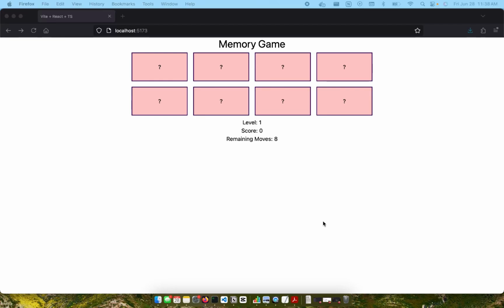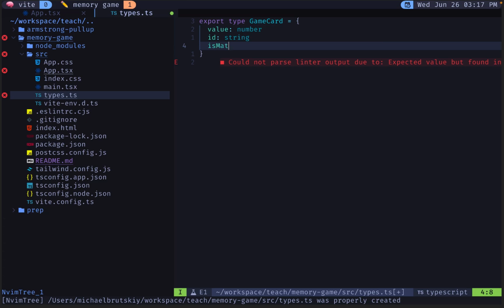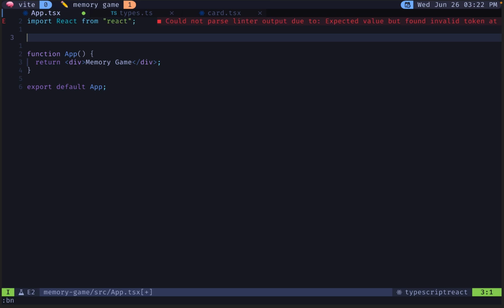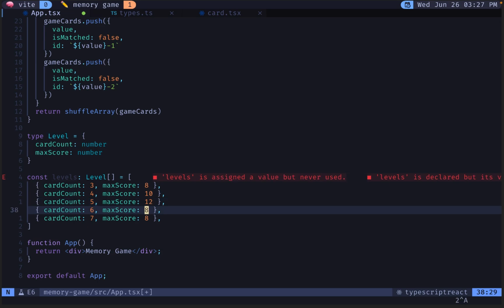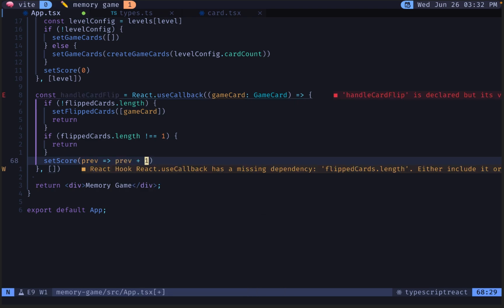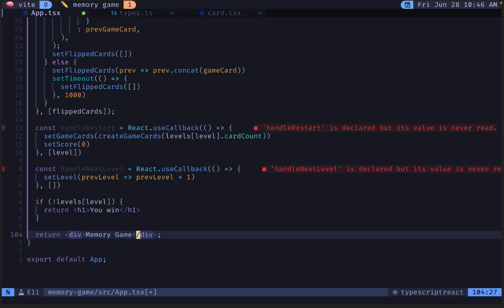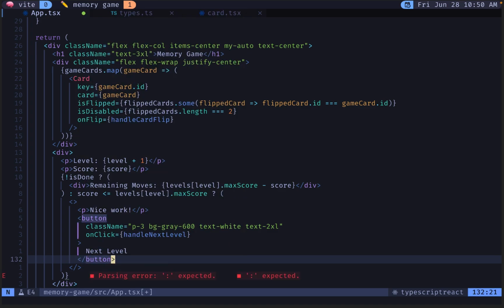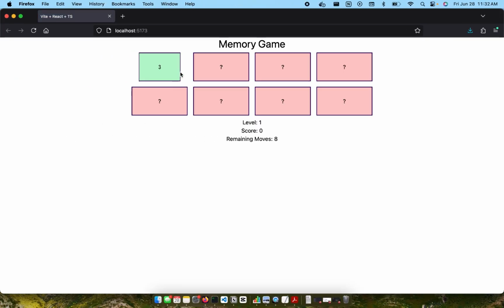Build Memory Game with Vite, React, TypeScript and TailwindCSS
Build a memory game using Vite, ReactJS, TypeScript and TailwindCSS

Chapters:

00:00 - Project Intro
01:07 - Project Setup
04:30 - Create GameCard Interface
05:10 - Create Card Component
09:46 - Creating Game Cards
11:33 - Shuffle Game Cards
13:46 - Create Level Configurations
15:03 - Define App State
18:17 - Handle Card Flip Callback
23:24 - Handle Level Restart Callback
24:06 - Handle Next Level Callback
24:32 - Render Final Victory
25:00 - Render Game Board
31:11 - Animate Card Flip